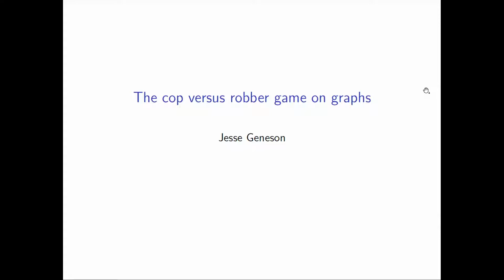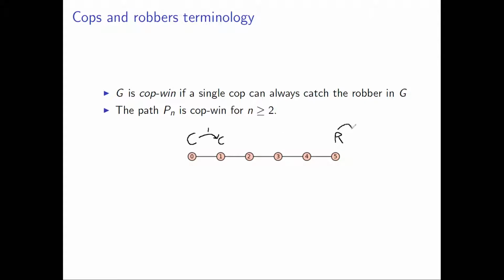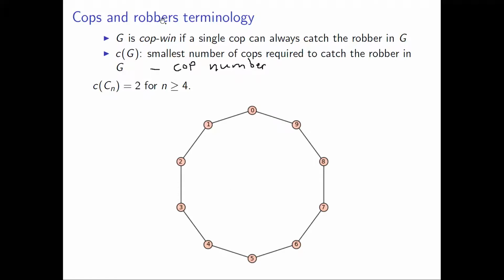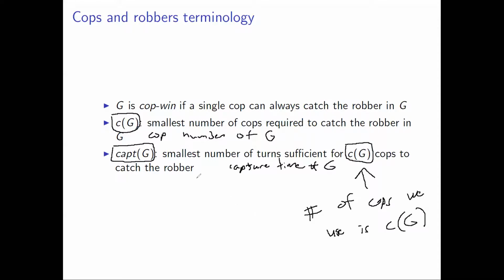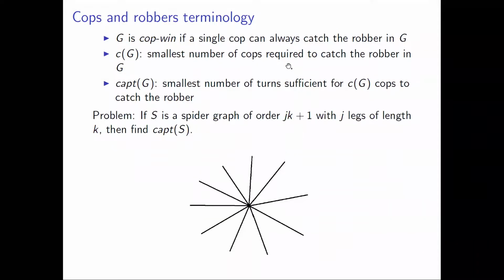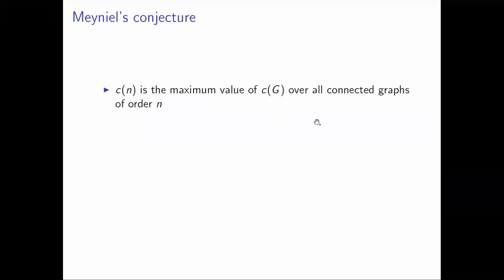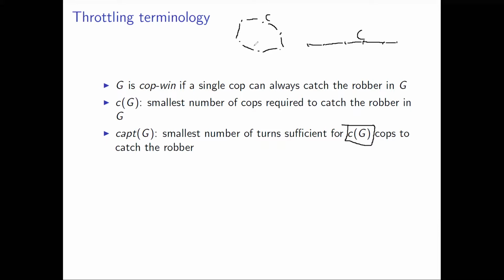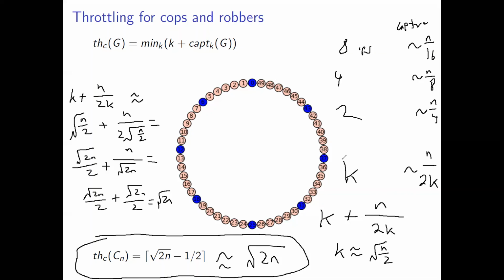Pursuit-evasion on graphs I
cop versus robber, cop-win graphs, cop number, universal vertices, domination number, capture time, Meyniel conjecture, throttling